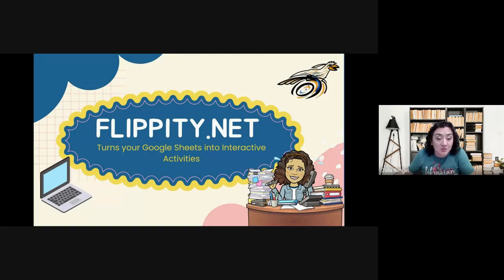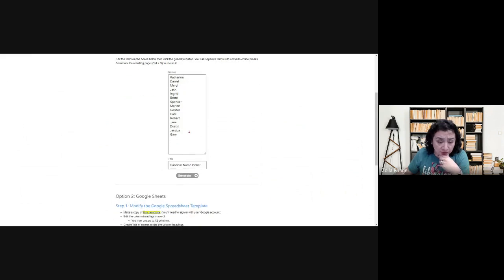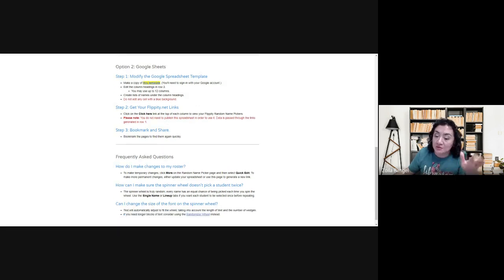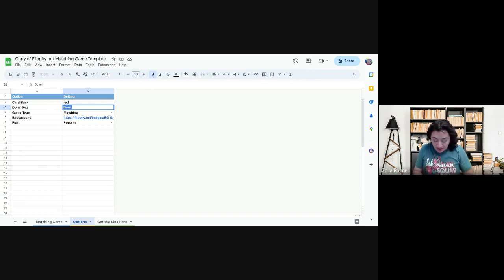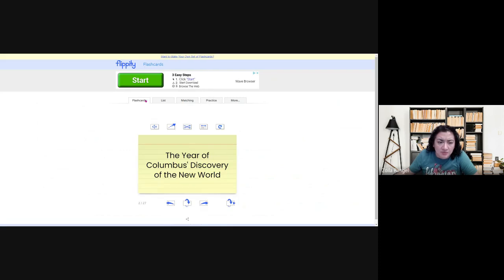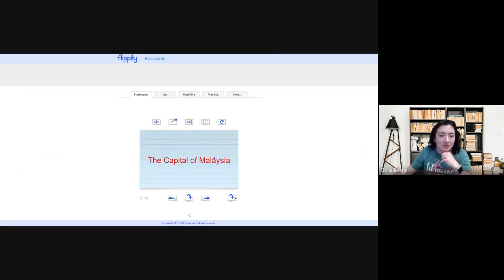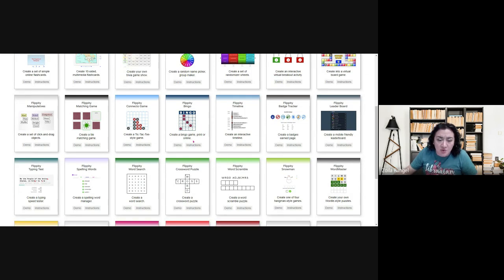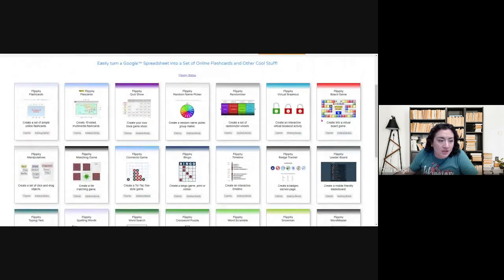Exploring Flippity - Zoila Rangel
Discover how to take Lead4ward activities and utilize Flippity.net to incorporate technology in the classroom to make interactive lessons!

For the presenter name, type "Zoila Rangel”!